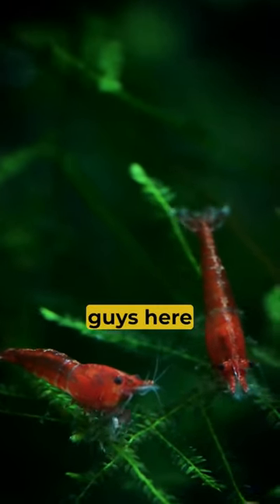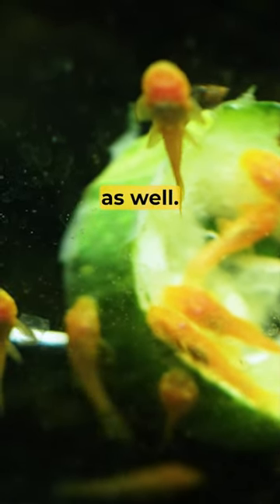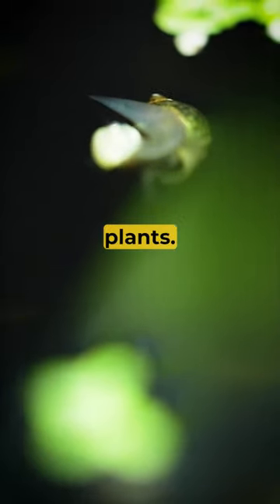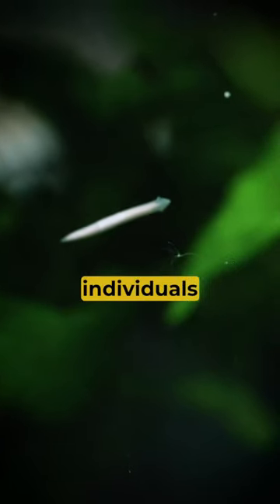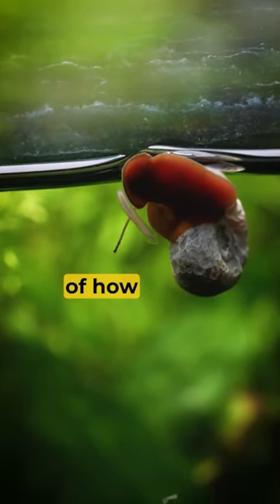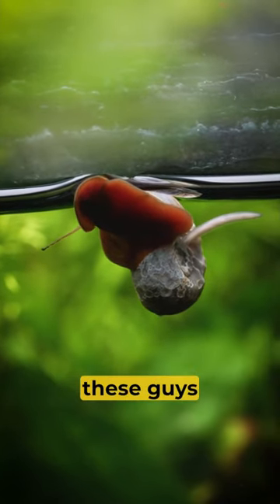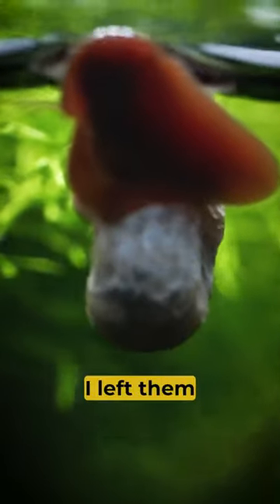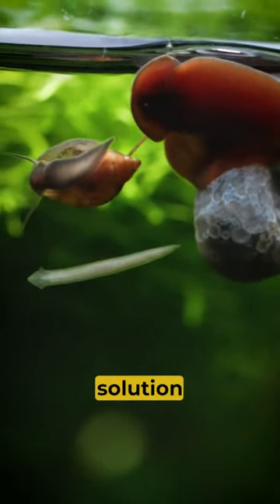Planaria KILLING SNAIL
I found planaria in my fish tank, time for No-Planaria!